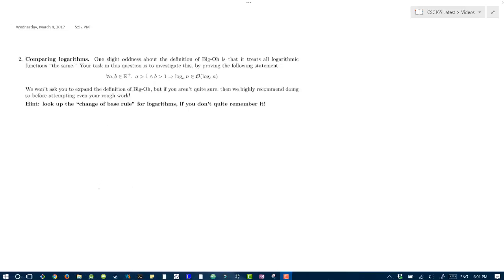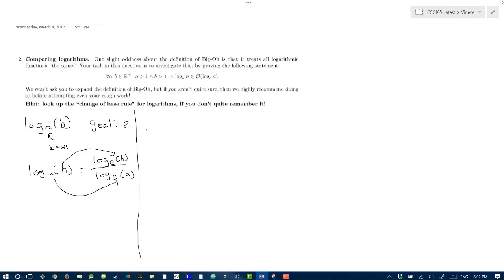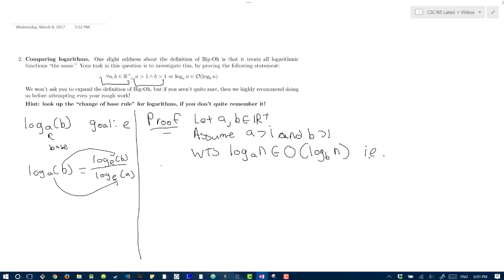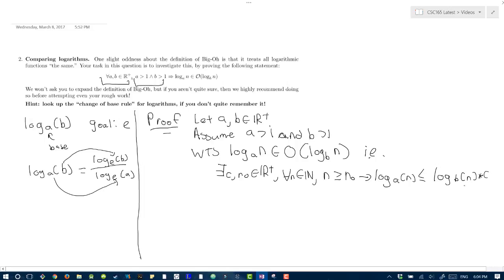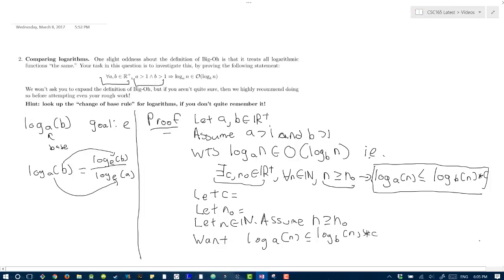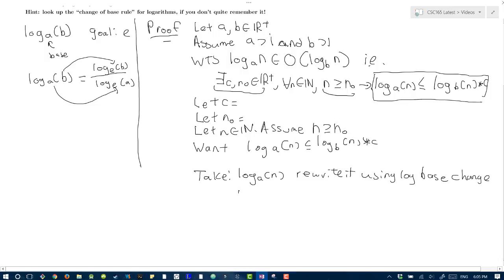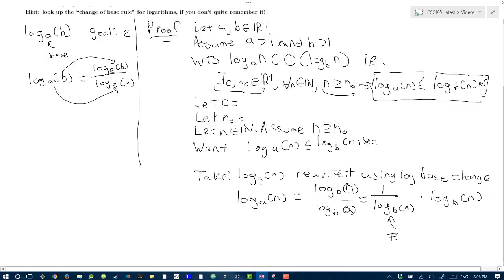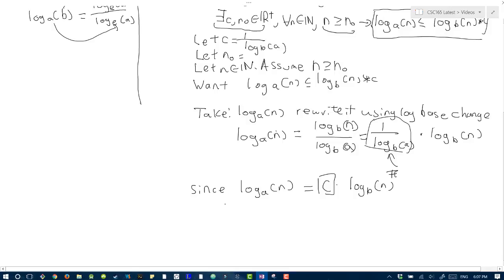CSC165 2017: Week 7 Problem Session Q2: Big-Oh, Comparing Logarithms